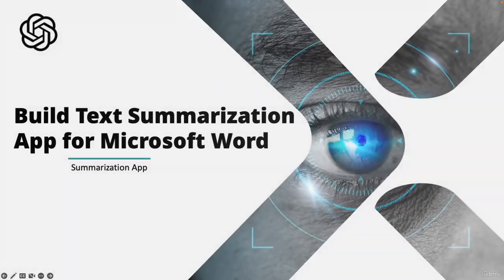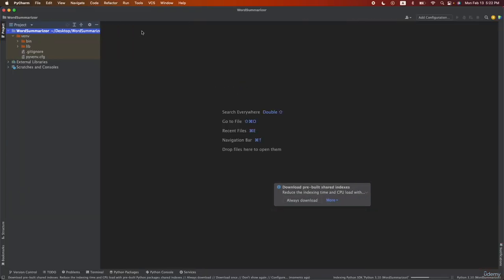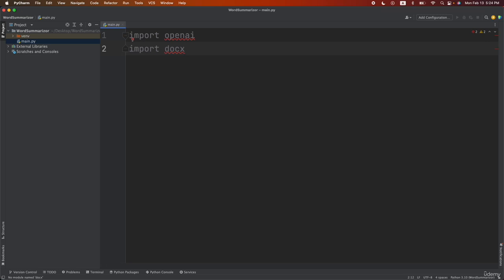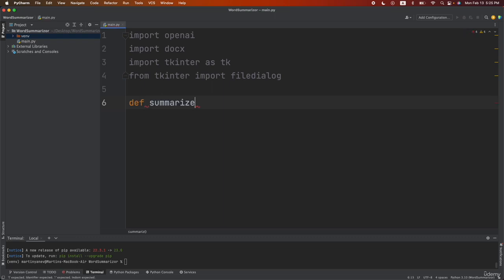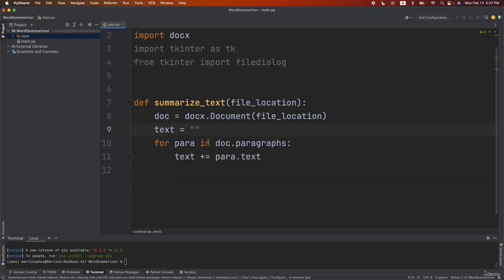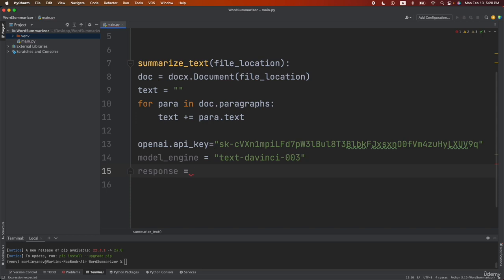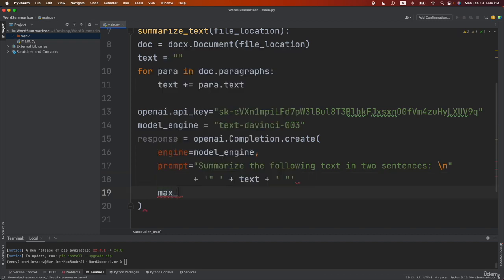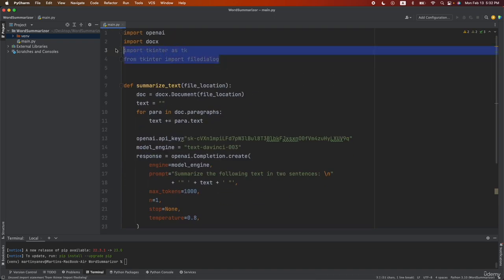28 Build Text Summarization App for Microsoft Word